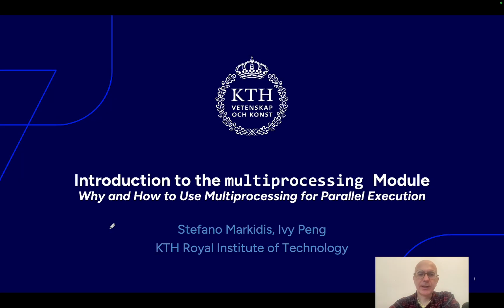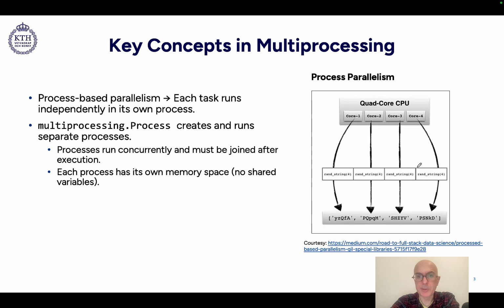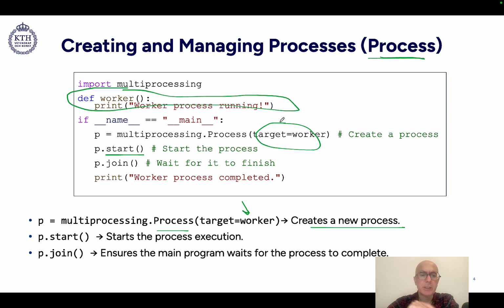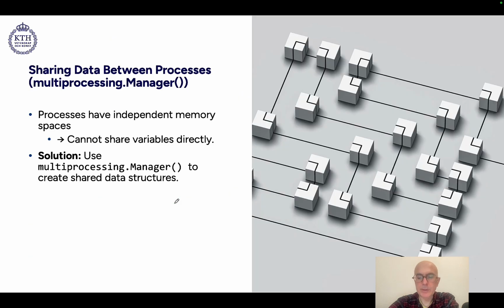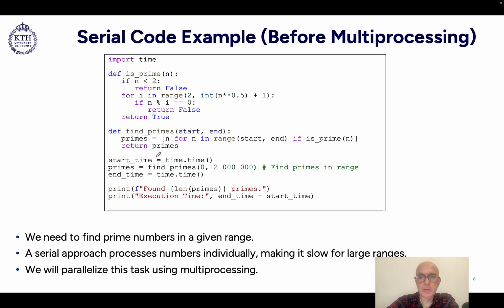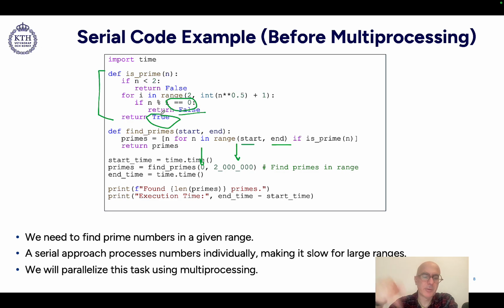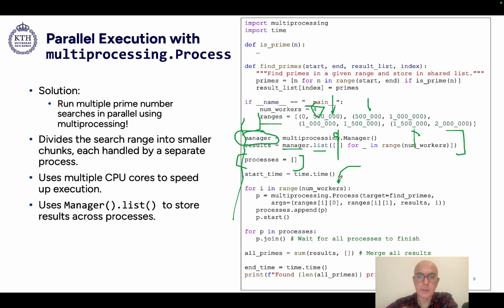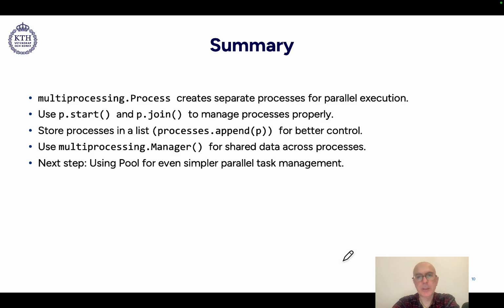DD2358 - 4.2 Introduction to the multiprocessing Module